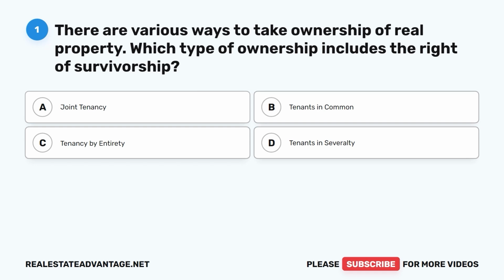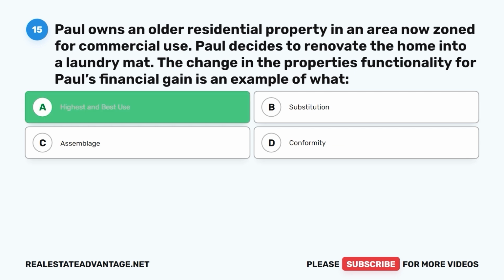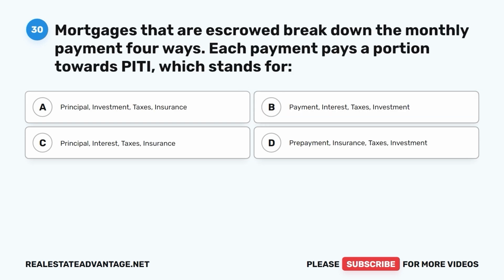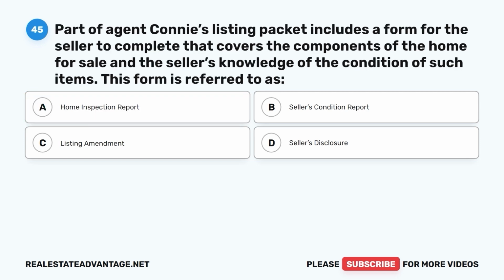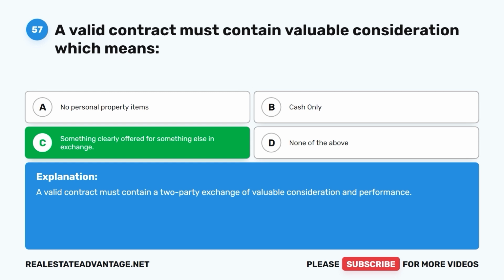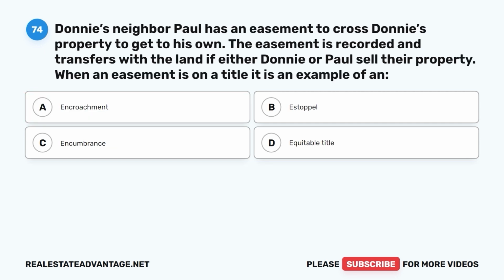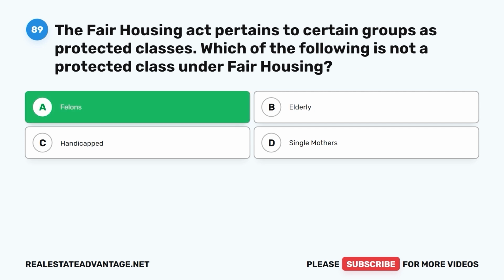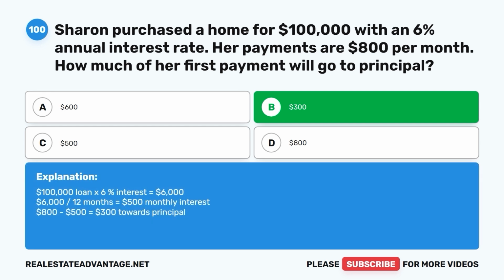California Real Estate Exam 2023 (100 Questions with Explained Answers)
This California Real Estate Exam 2023 will cover many of the following topics such as:
Legal Descriptions
Real Estate Contracts
Residential Mortgages
Brokers exam contents:
Contracts
Financing
Closing Transactions
Federal Income Tax Laws
Investment
Zoning and Planning
Environmental Issues
Property Management